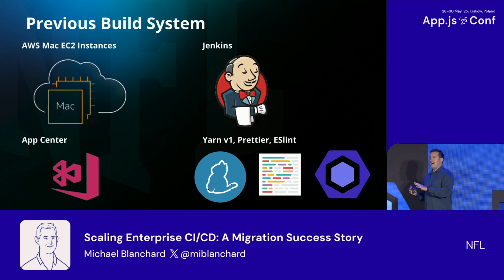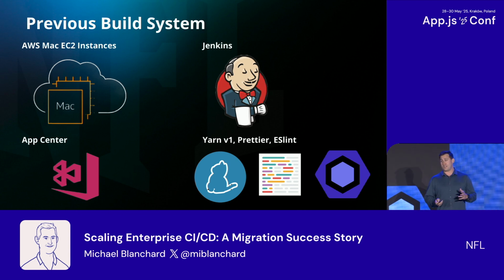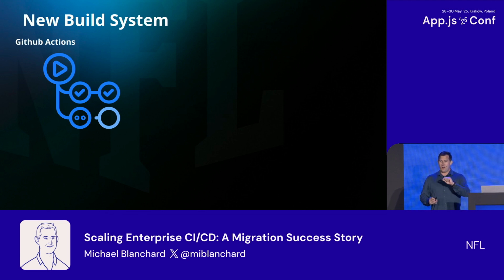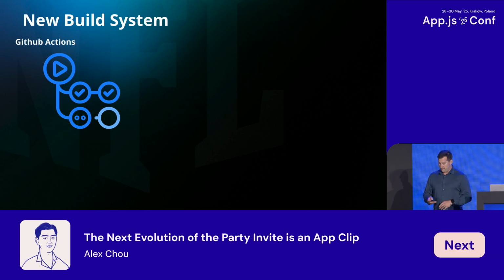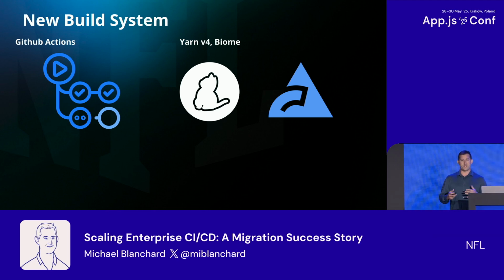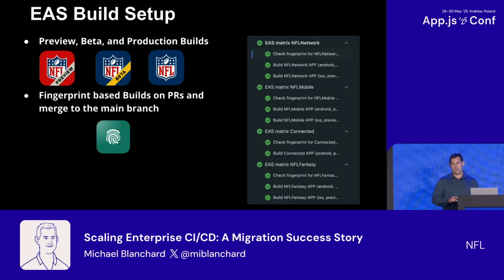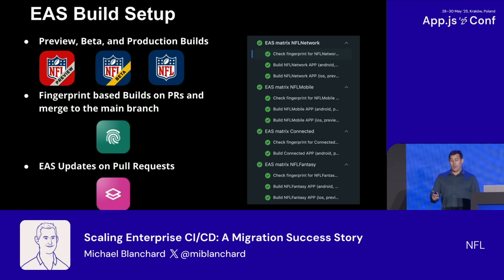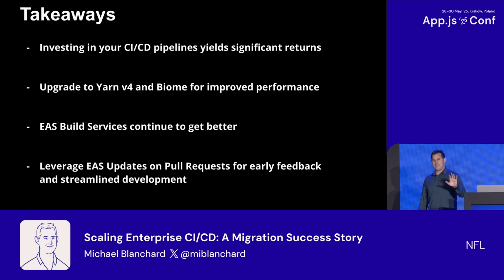Michael Blanchard – Scaling Enterprise CI/CD: A Migration Success Story | App.js Conf 2025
Join Michael Blanchard to learn how NFL migrated from legacy CI/CD infrastructure to a modern native app workflow using GitHub Actions and Expo EAS.